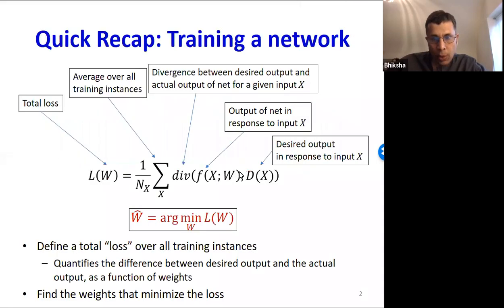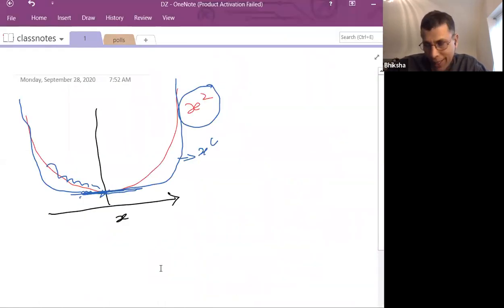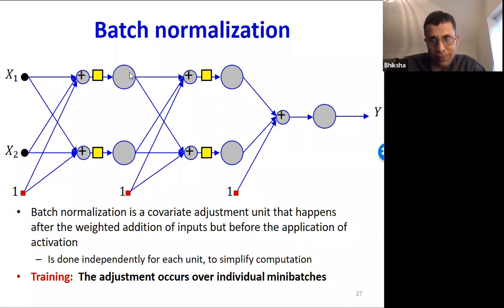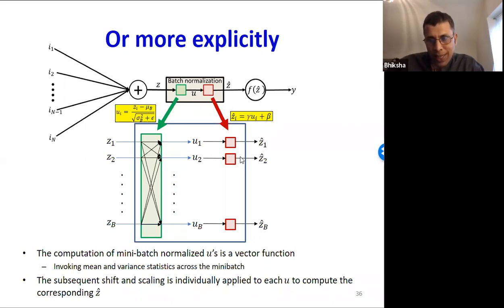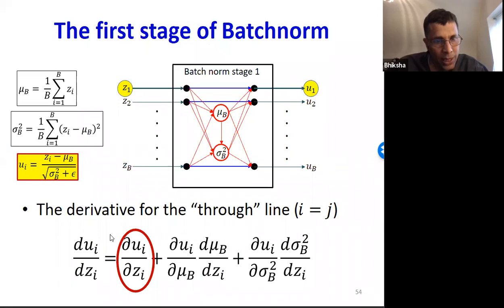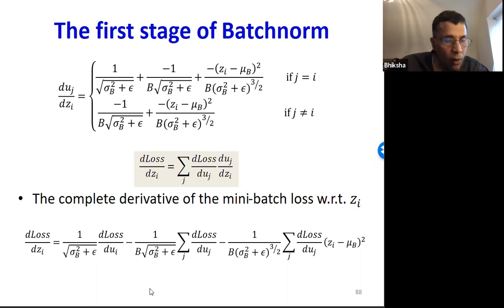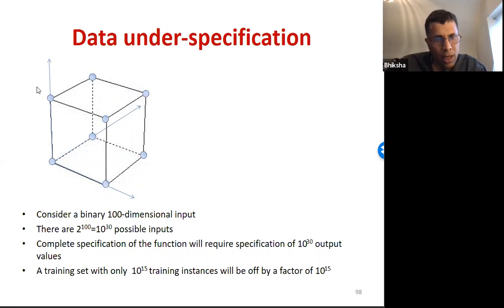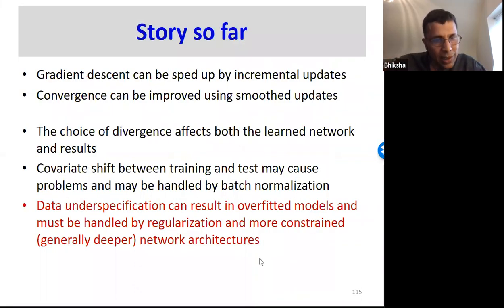Lecture 8 | Normalization, Regularization etc.